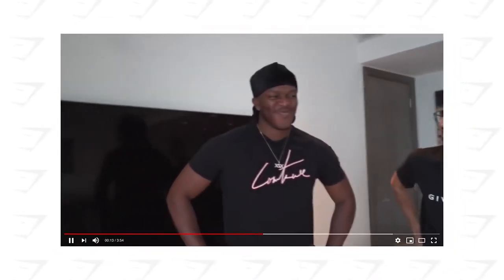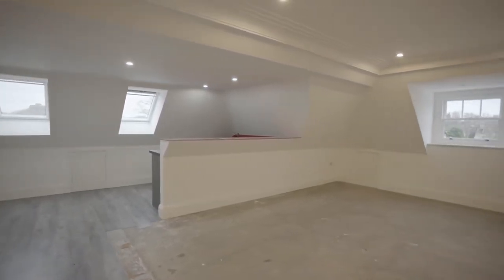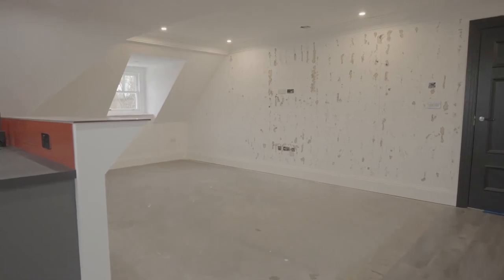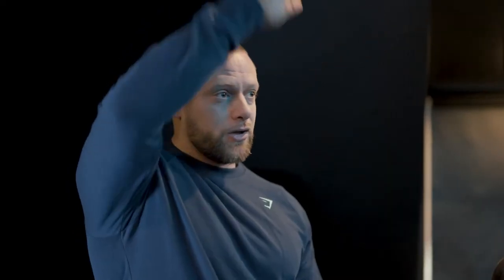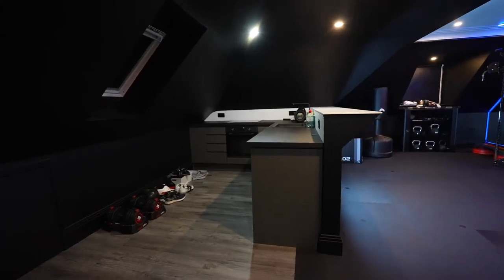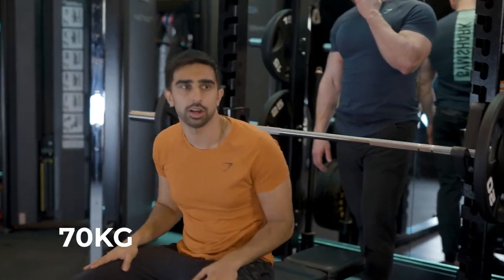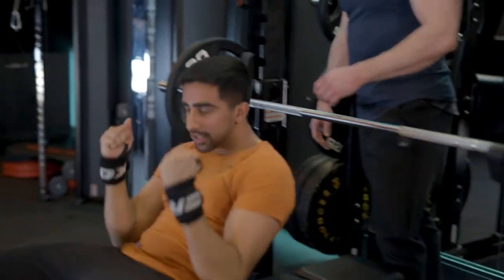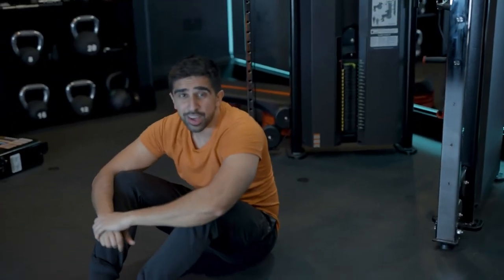BUILDING VIKKSTARS NEW HOME GYM | Gymshark |1080p